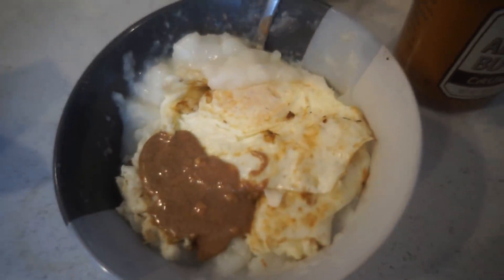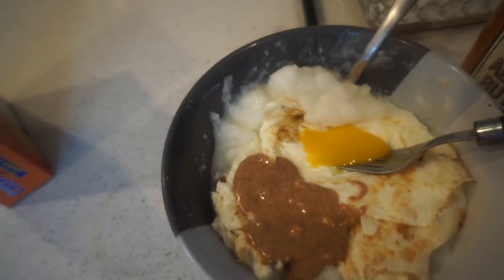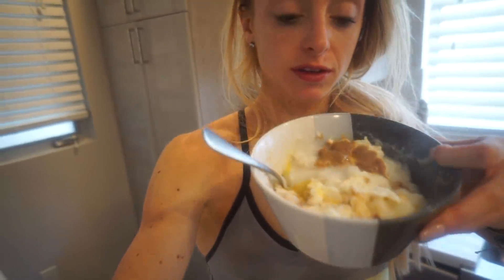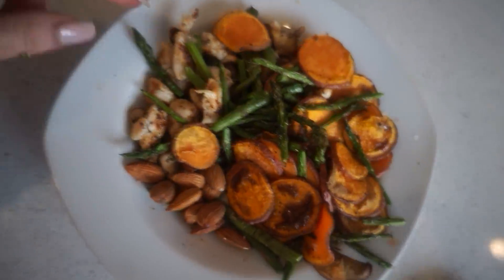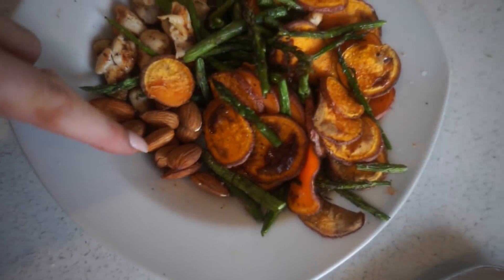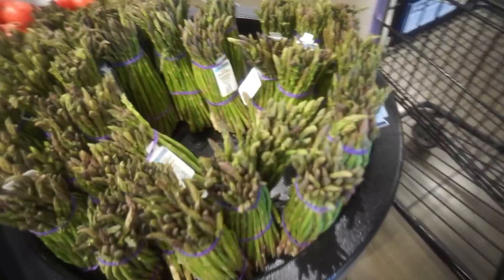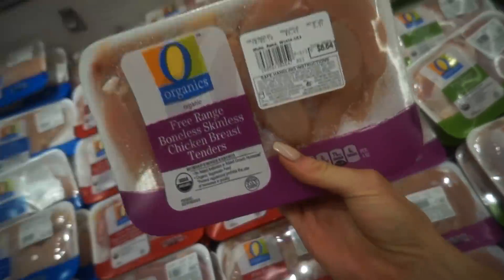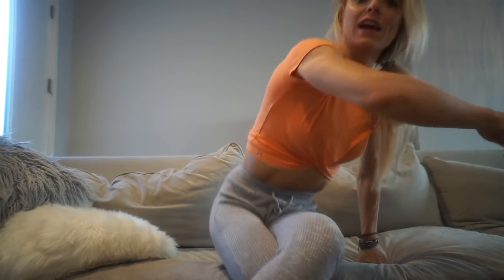How I'm Doing Peak Week| FDOE| Shoulder Workout| Yep. It's Prep Ep. 19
HI FRIENDS! IT IS PEAK WEEK!! HOT DAYUM!!! In this video, I cover what my peak week looks like/why, there is a shoulder workout with a voice over, some meal prep and a full day of eating on a carb load day:).